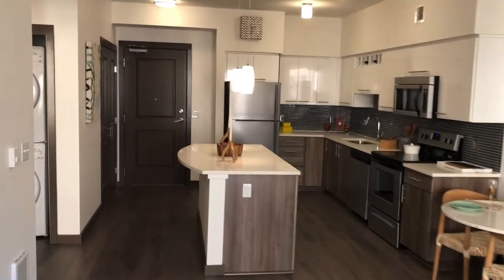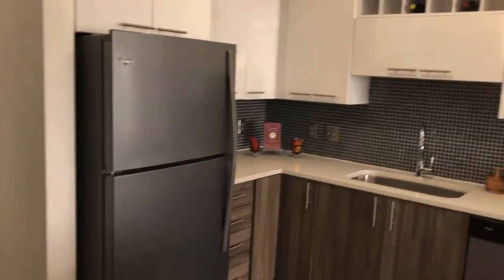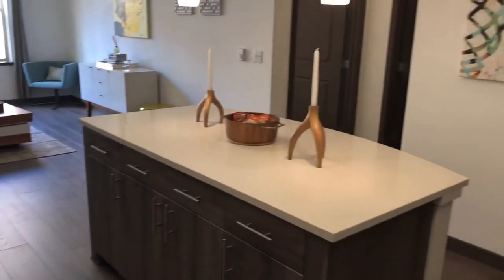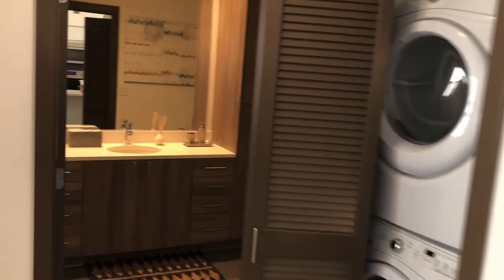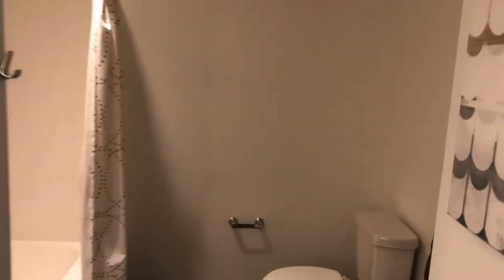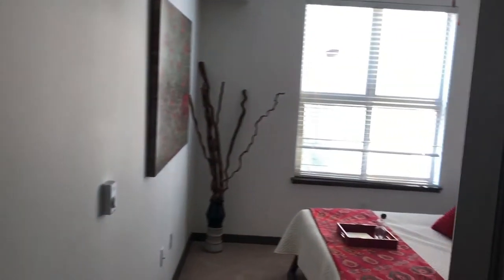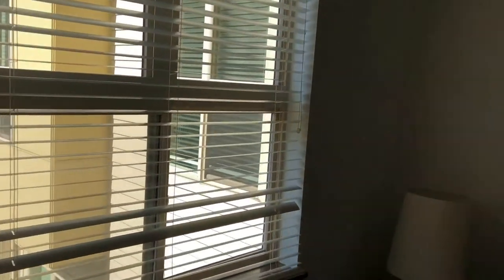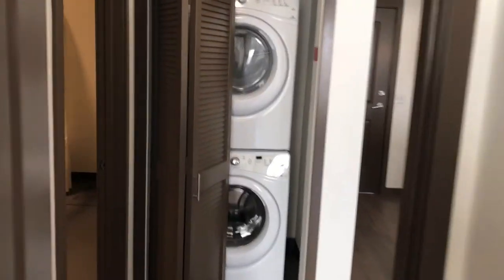Tessera at Orenco Station | Hillsboro, OR | 1 Bedroom Model Floor Plan Walk-Through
Tessera at Orenco Station Apartments are located in Hillsboro, OR.  Please enjoy our video walk-through of our 697 square foot one bedroom one bathroom model floor plan. If you want to find out more about our apartments, please give us a call at or visit our We look forward to hearing from you!